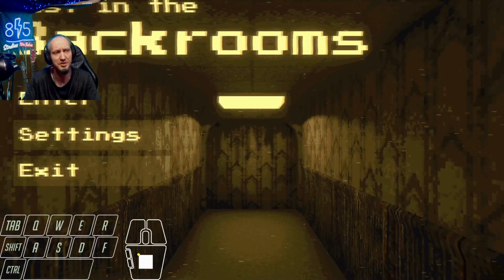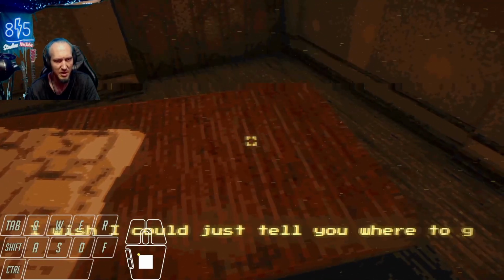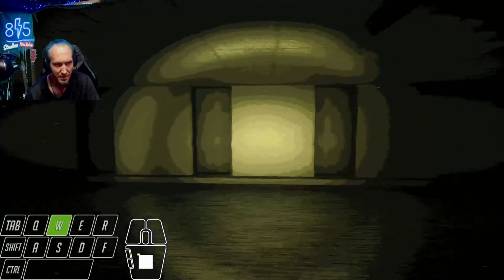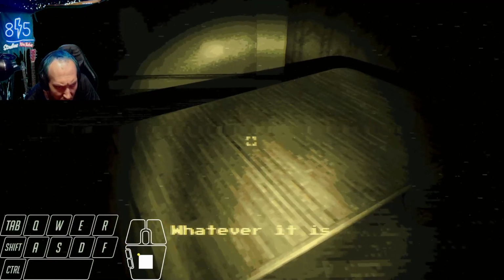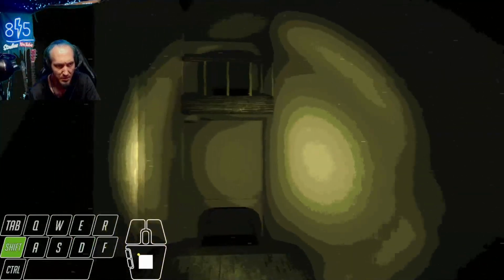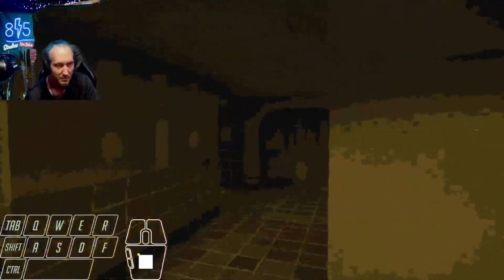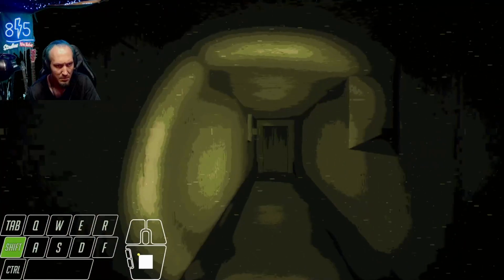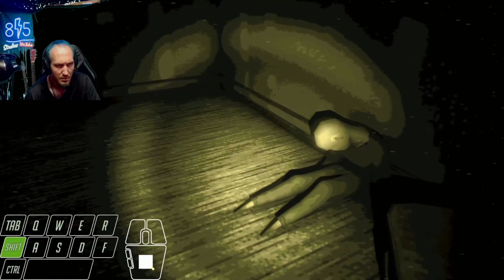Lost in the Back Rooms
The Back Rooms has always been a fascination for me.  Until this point because the subject matter s so similar to an SCP, I always thought it was an SCP, It is not though.
Imagine you are doing any inert thing, when suddenly you "NOCLIP" out of this world and into a liminal and vacant space.  This concept has been presented in many forms already by TV, Movies, and multiple other games.  Not only the fear of being alone, but a lack of food, water, presenting a time dilemma of sorts as well, knowing that you are trapped in an unfamiliar place, you have no food or water, and knowing that you do not know how to get out of said space could be one of the most terrifying real life scenarios there is for almost any human.  Then imagine we add anomalous possibly dangerous creatures on top of that, and you come full circle.  I am glad you all could join me on this adventure.  I will not disappoint.

If you like our  content and want to see more videos, anything you can donate helps and goes to the Channel to help us create new content! our Direct Paypal link is secure and you can donate as much or little as you want.  Thank you friends!